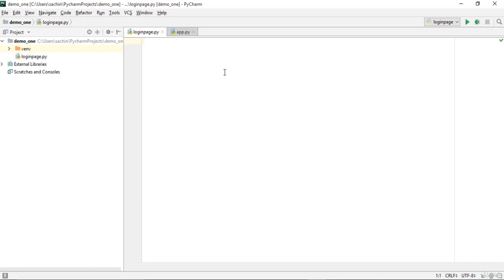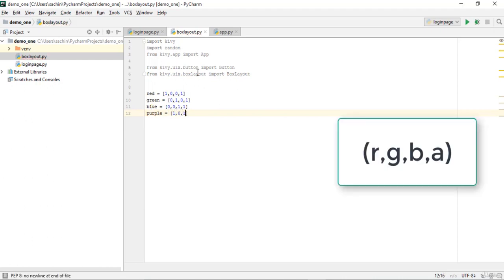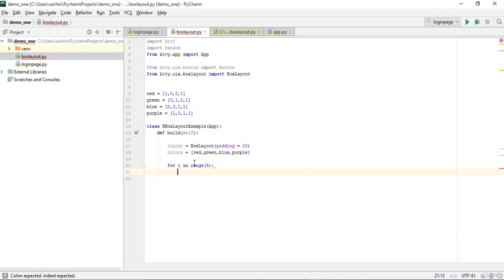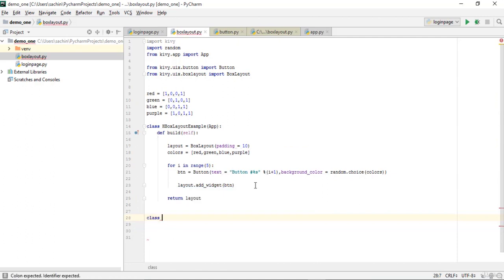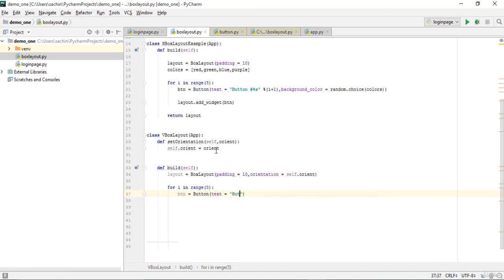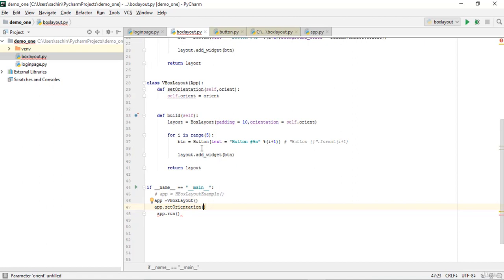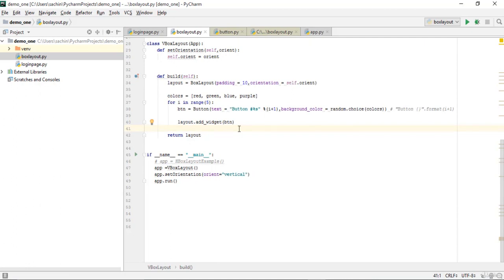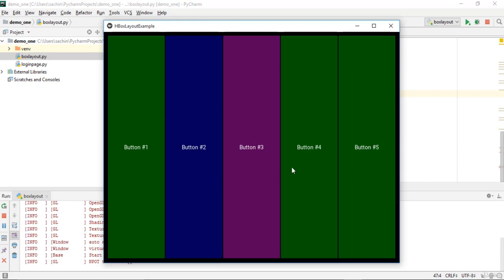#69 Box Layout in kivy Python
Box Layout in kivy Python